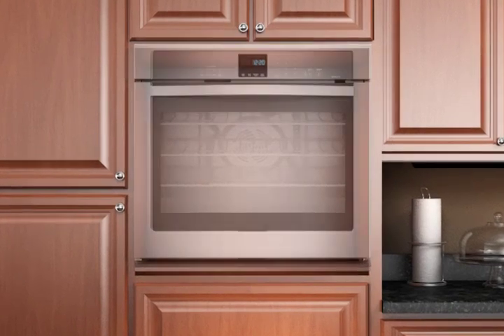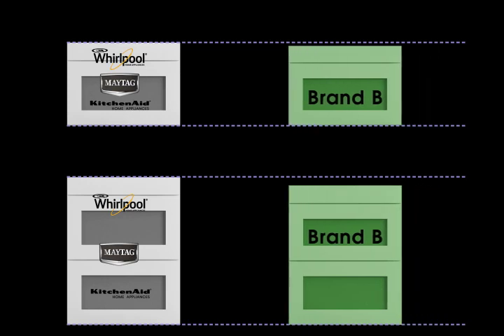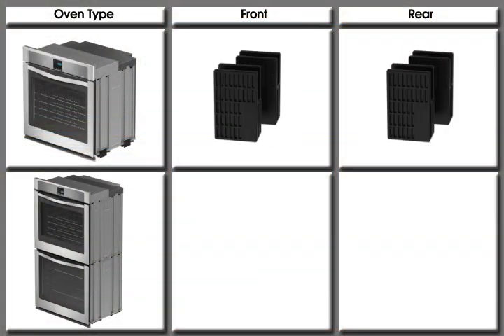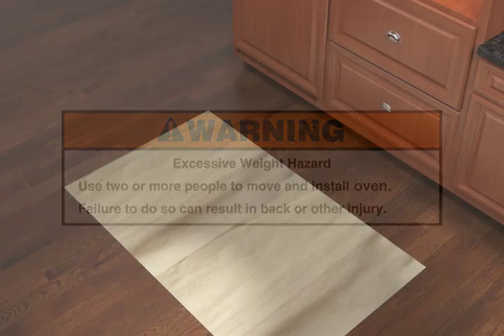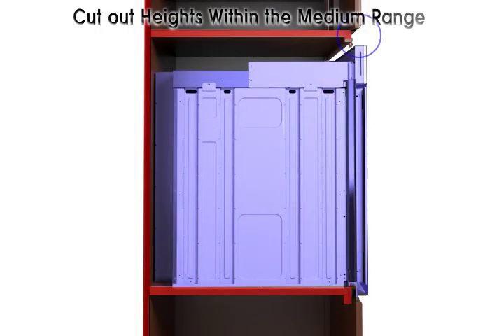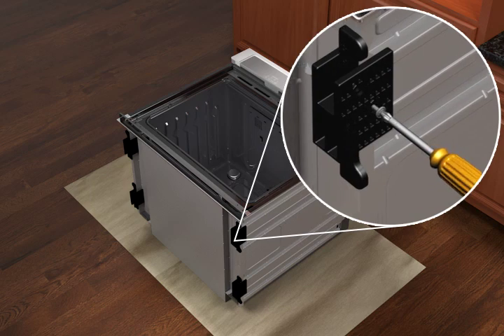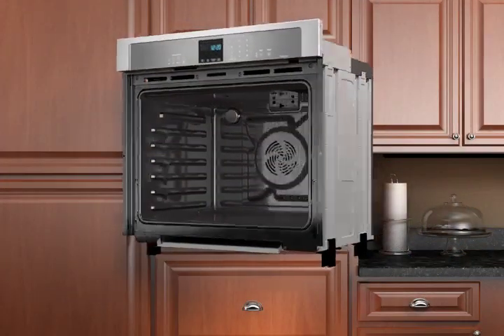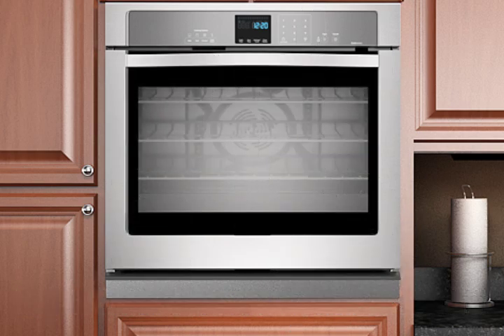Flexible Install (FIT) system by Whirlpool Corporation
Flexible Install (FIT) system installation overview animation